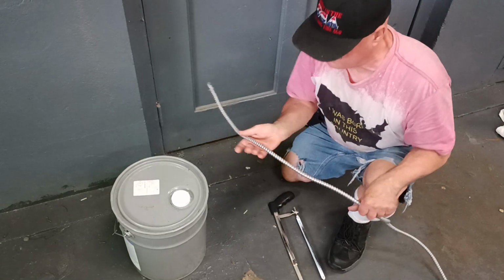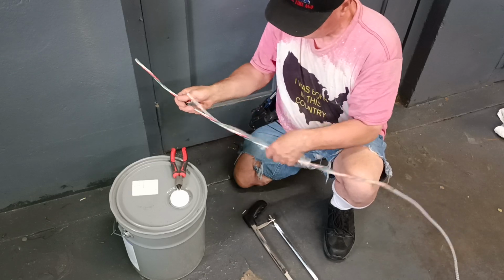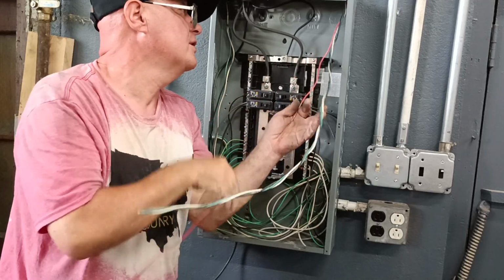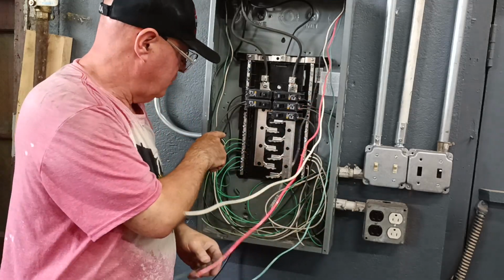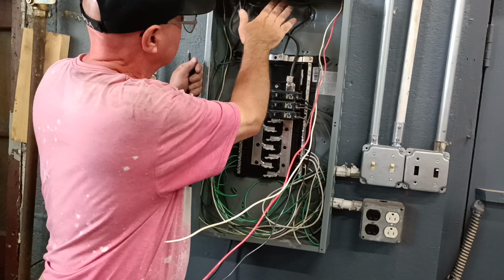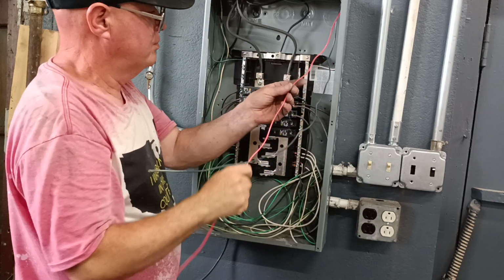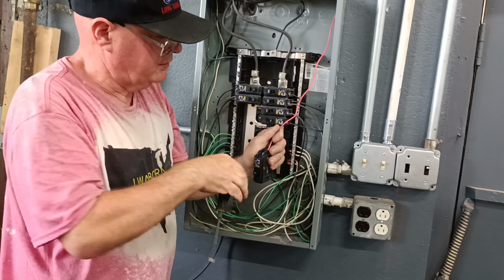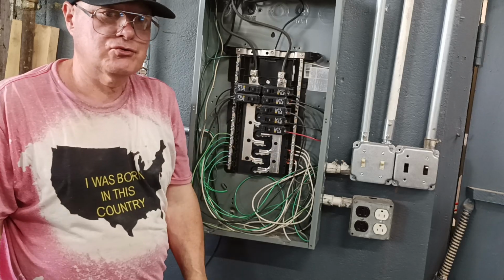June 16, 2024 - how to wire a new multi wire branch circuit in a commercial building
wiring a multi wire branch circuit in to a sub panel in a commercial building consult with codes before doing electrical work